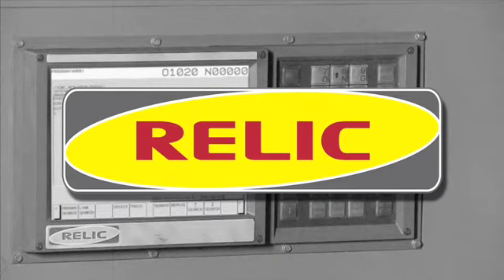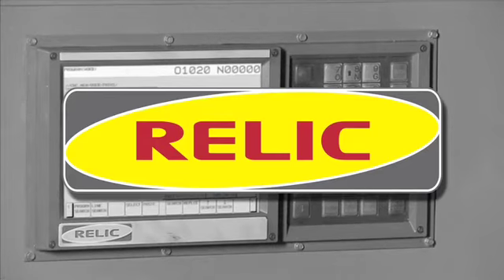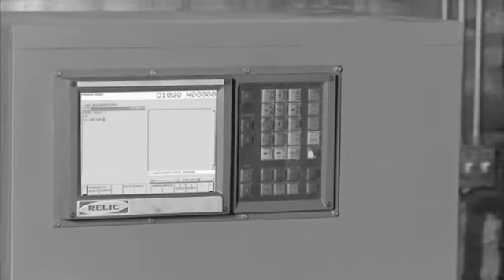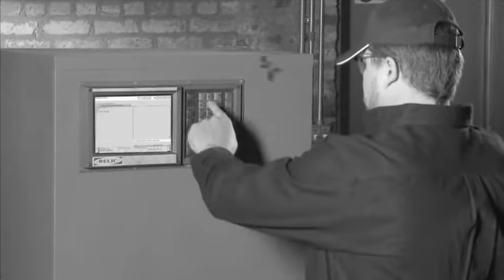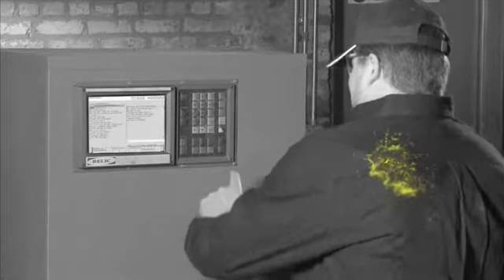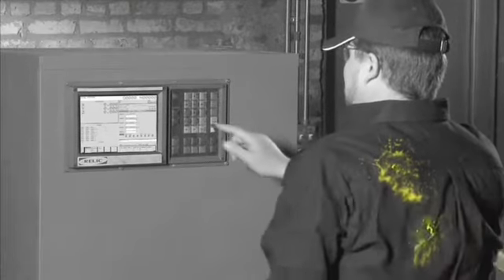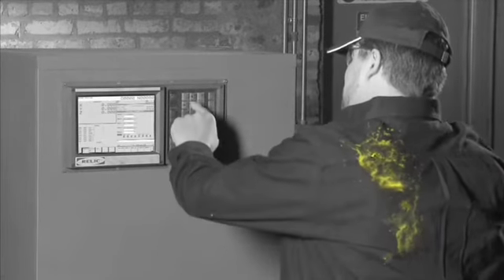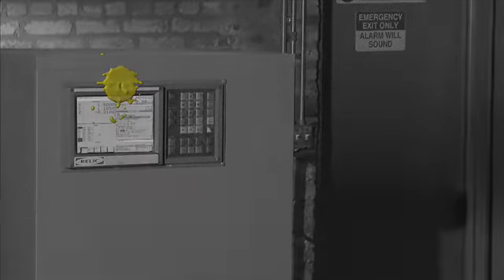#1 RELIC CNC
RELIC is the old standard for CNC. They've got your back!